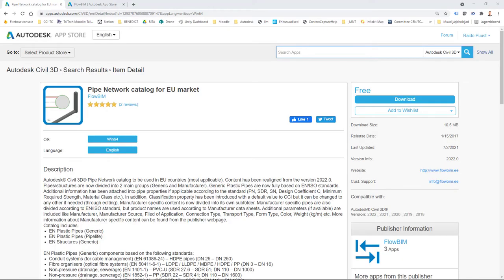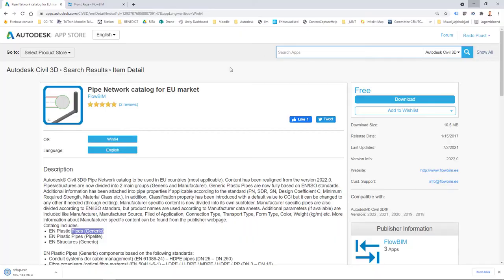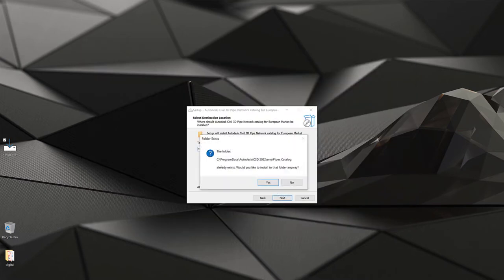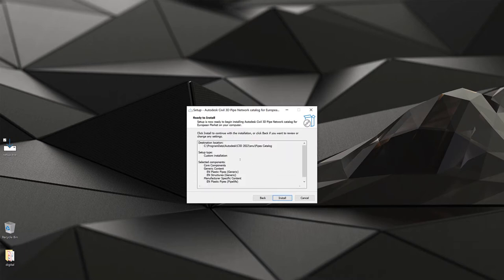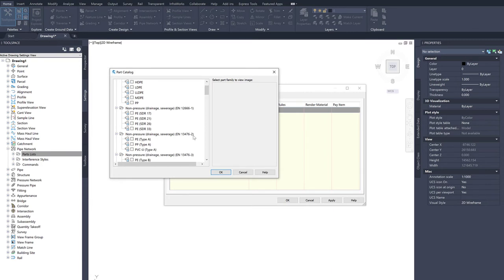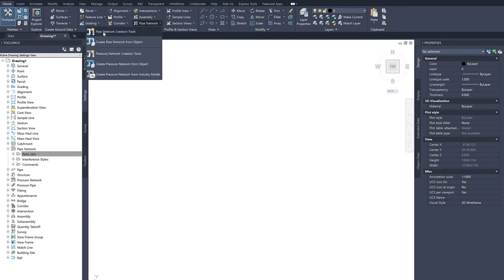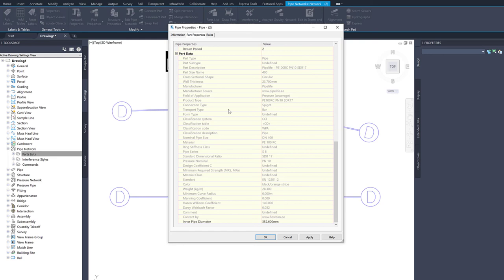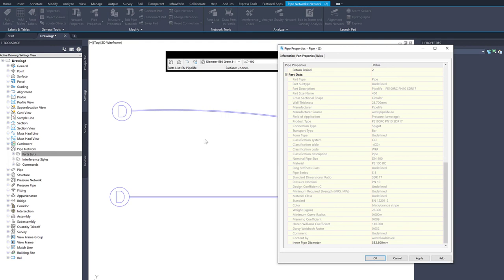Autodesk Civil 3D 2022 - Pipe Network EN Plastic Content Pack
Pipe Network "EN Plastic Pipes" catalog for Autodesk Civil 3D has been rebuilt from scratch in this (2022.0) update. Components (pipes) are based on EN/ISO standards (generic catalog). Sample manufacturer content is divided into separate catalog. More parameters added which can be directly seen from Pipe Properties dialog (generic vs manufacturer specific). You can pull that information into labels etc. Check it out or download from Autodesk App Store